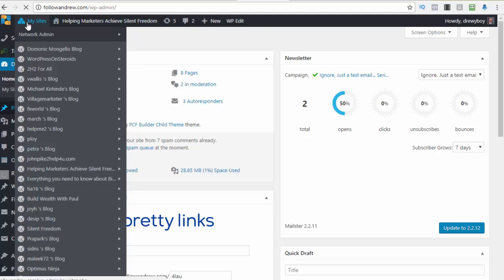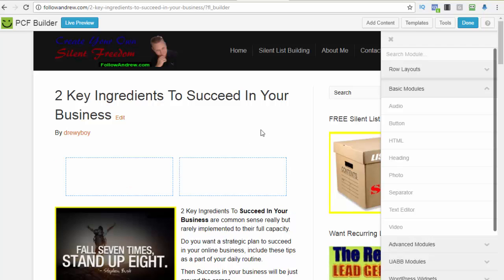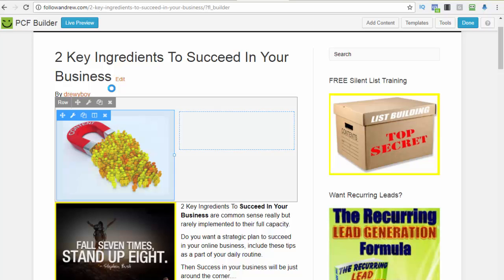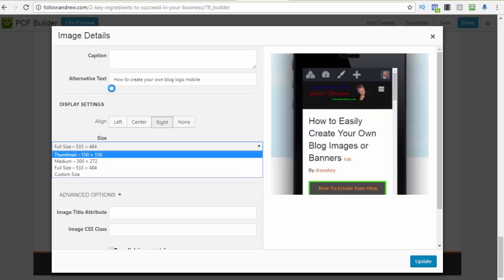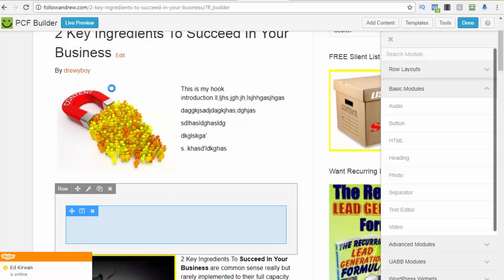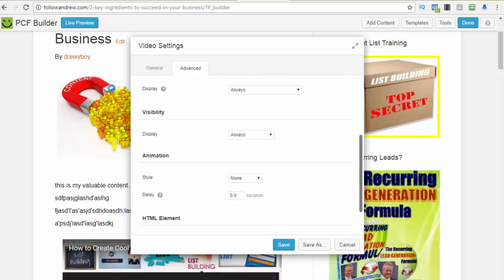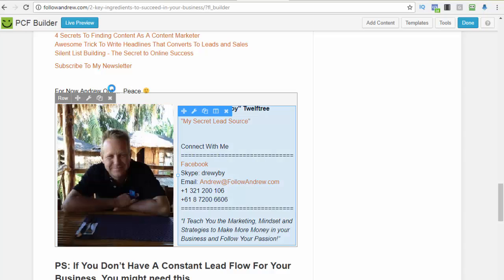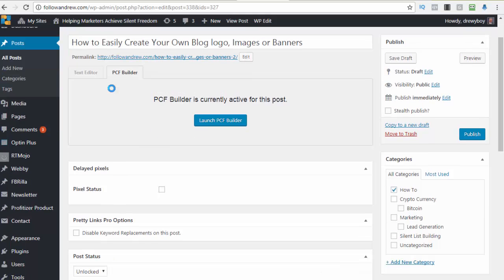How To Set Up Your Template To Speed Up Blog Posting Using Wordpress and PCF Builder